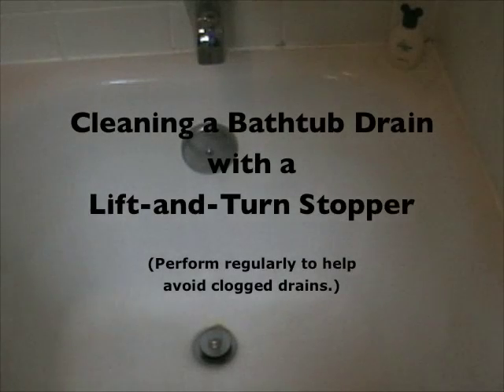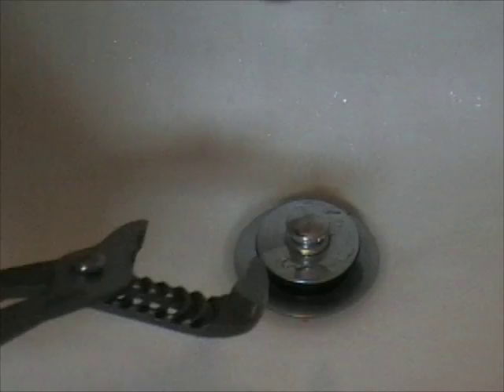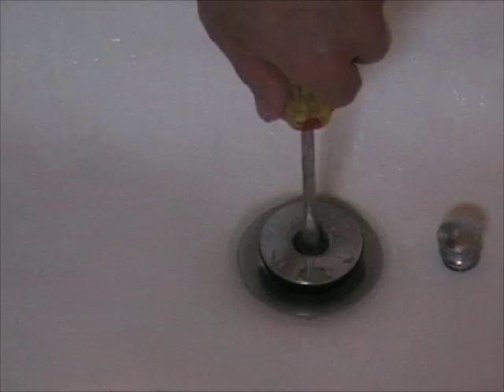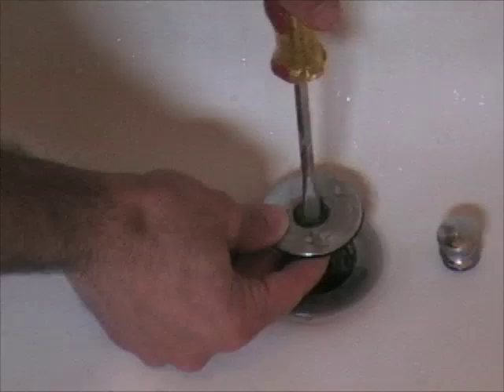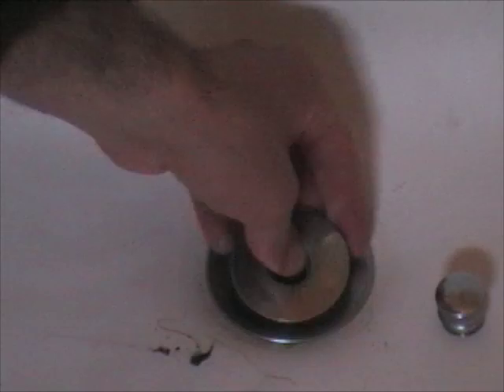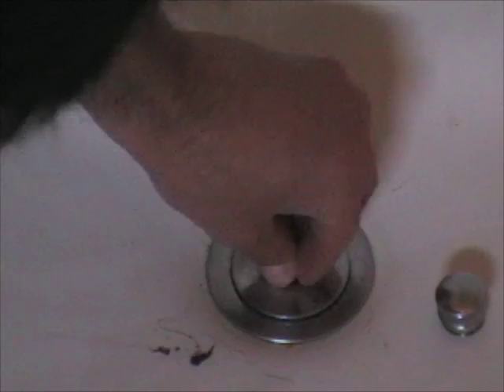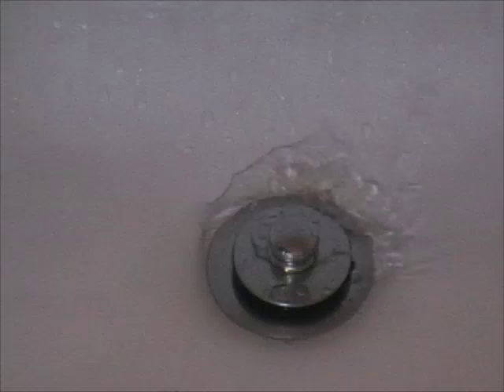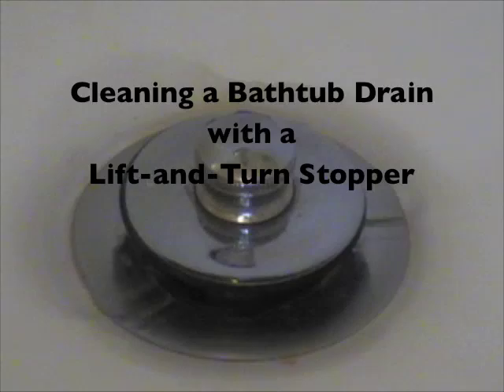Cleaning a Bathtub Drain with a lift-and-turn stopper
If your bathtub drain is slowing down, it just might be a clump of hair caught on the tub's lift-and-turn stopper. Cleaning the drain regularly may help avoid a truly clogged drain. It isn't hard to do once you know how.

Be sure to read through the comments, there are many versions of this stopper and others have described how to remove their variation.